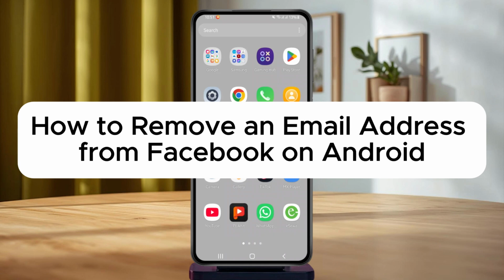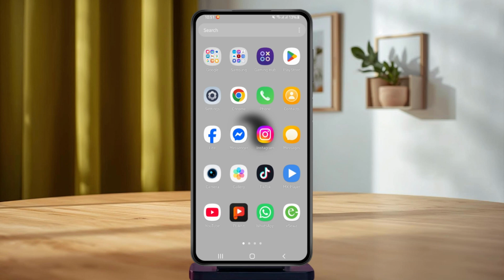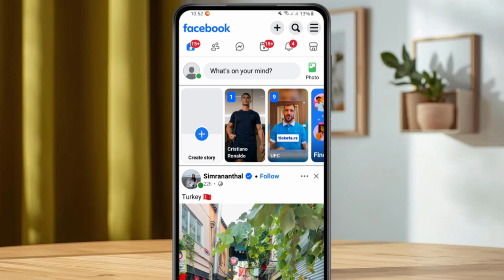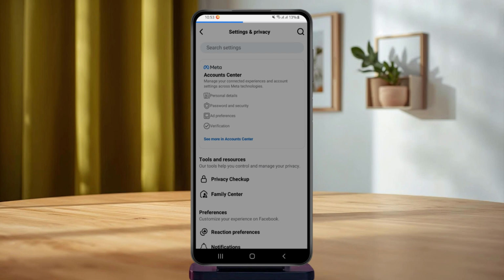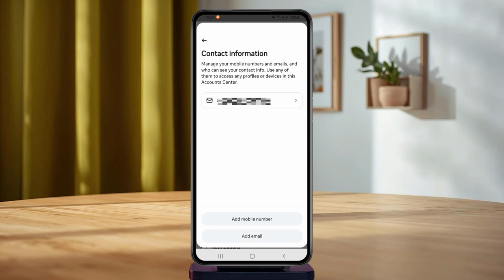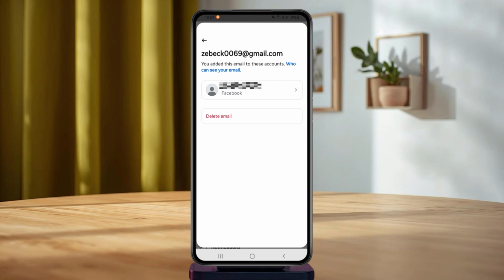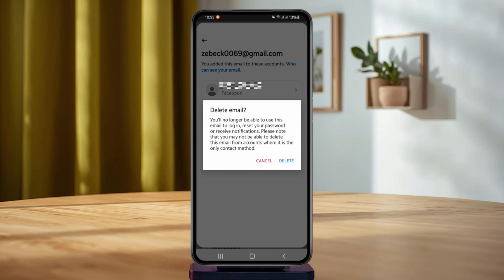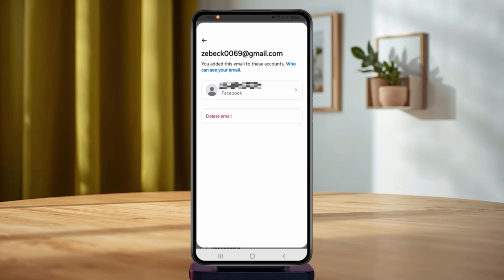How to Remove an Email Address from Facebook on Android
Whether you want to update your account information or remove an old contact email, this guide will walk you through the process quickly and easily.

You'll also discover how to access Facebook account settings on Android, change your Facebook contact email, and follow this easy Facebook Android tutorial and Android how-to tutorial.

Timestamps:
0:00 Introduction
0:20 Open Facebook Account Settings